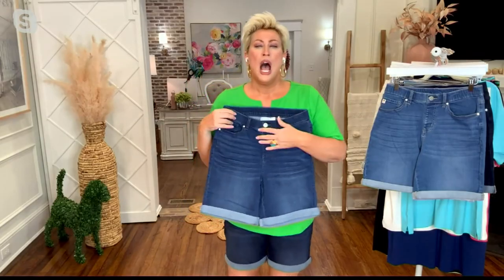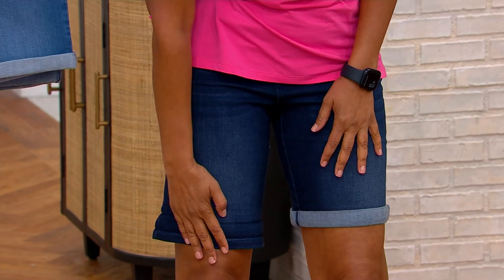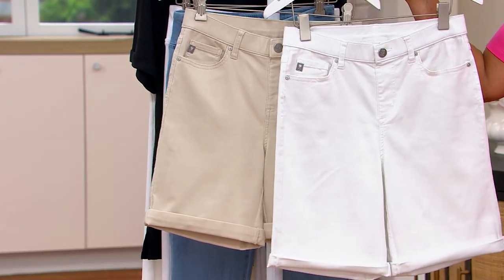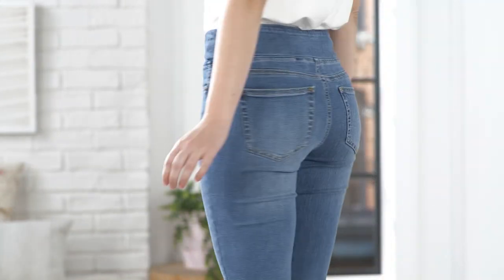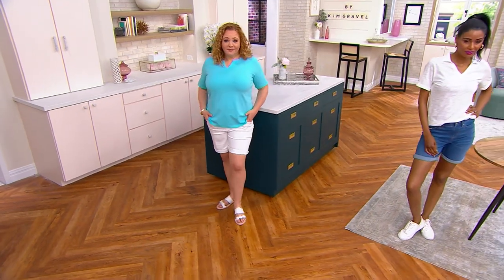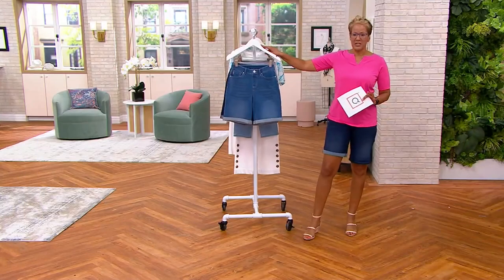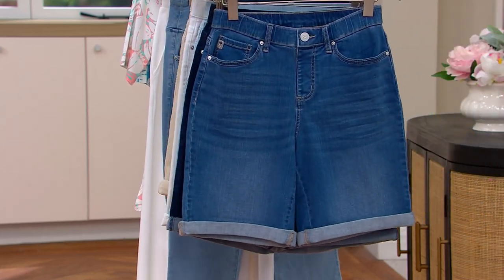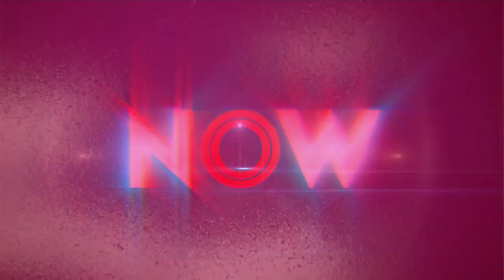Belle by Kim Gravel TripleLuxe Rollabelle Pull-On Shorts on QVC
Belle by Kim Gravel TripleLuxe Rollabelle Pull-On Shorts